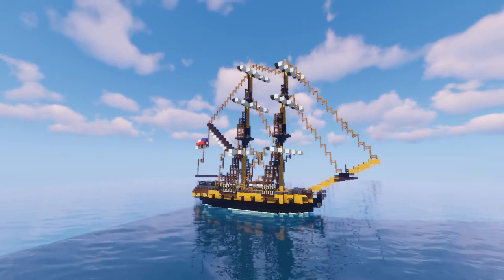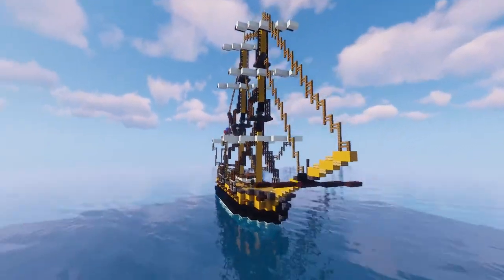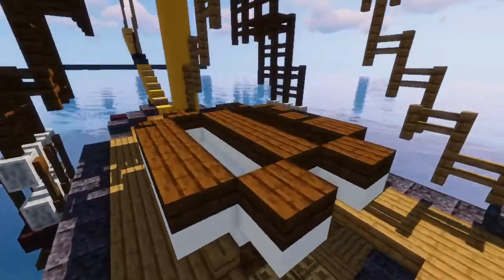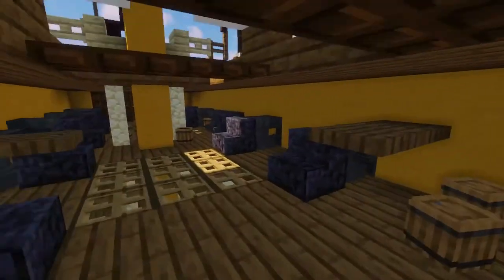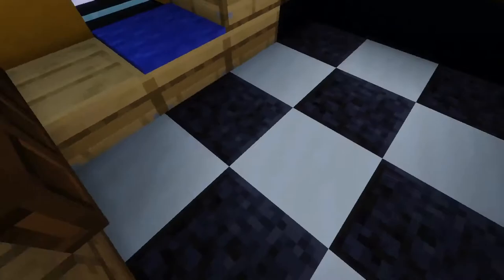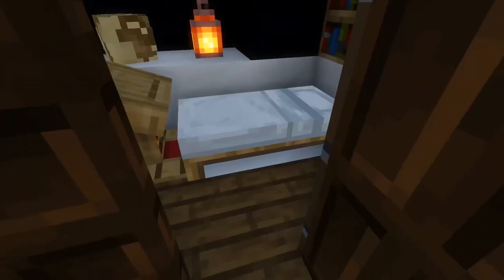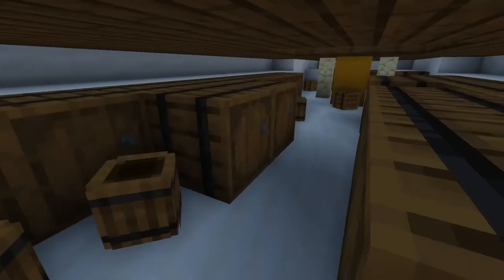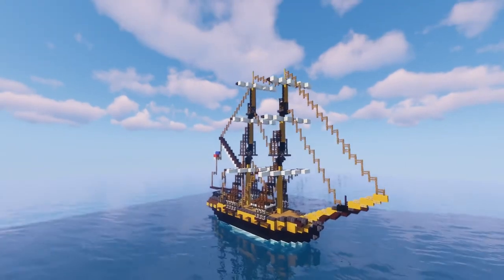Minecraft: HMS Ontario 22 gun snow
today i bring you the HMS Ontario enjoy!

 Version 1.16.1